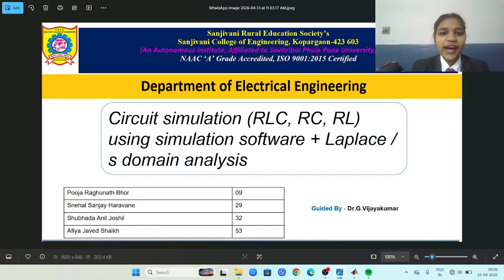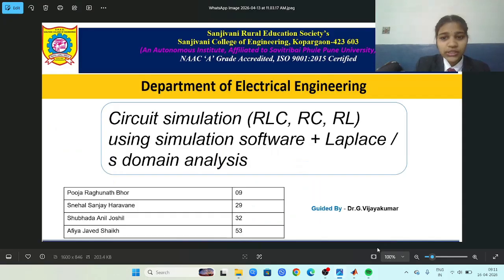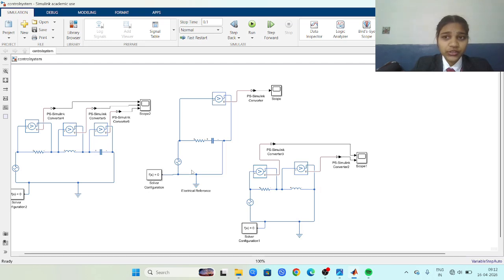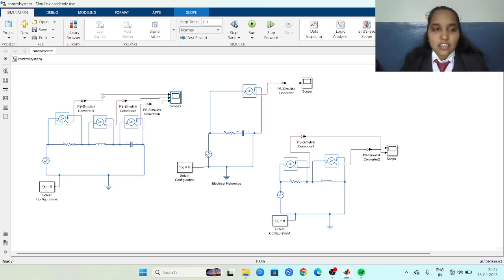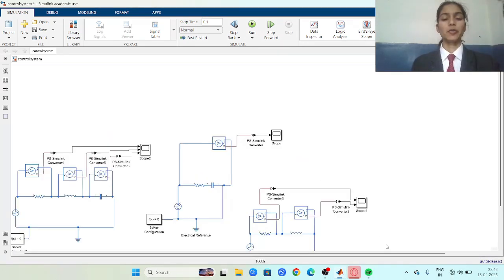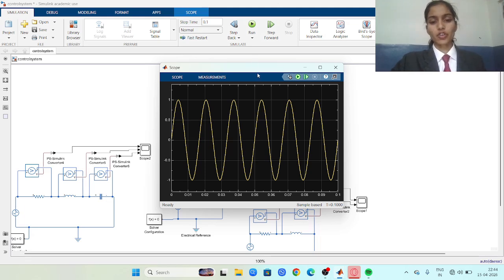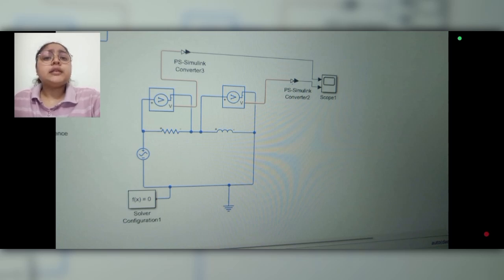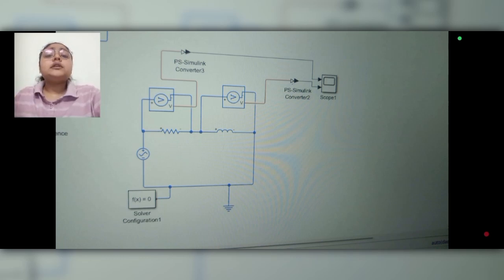CIRCUIT SIMULATION RLC RC RL USING SIMULATION SOFTWARE CO2 CS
AY 2025-26 Sem 2
CIRCUIT SIMULATION RLC RC RL USING SIMULATION SOFTWARE